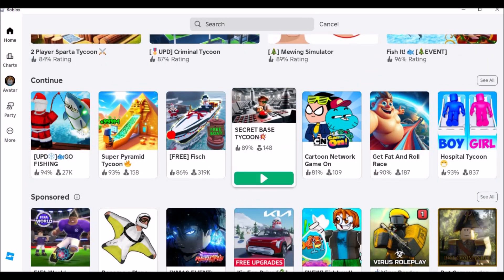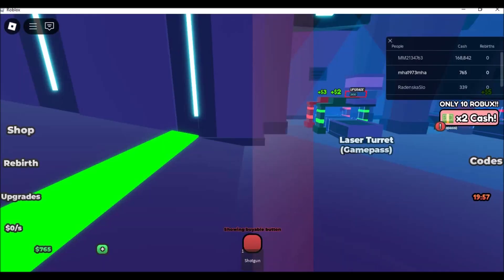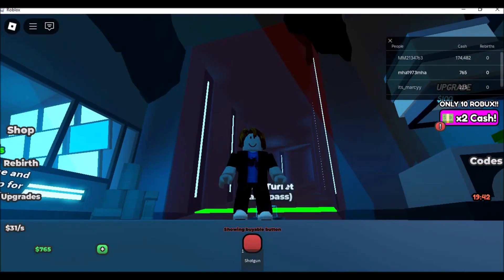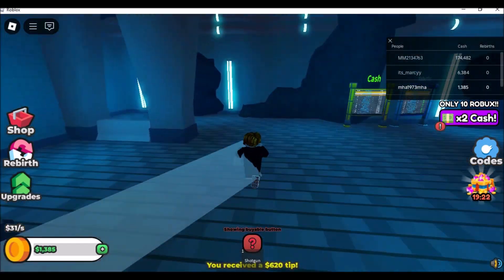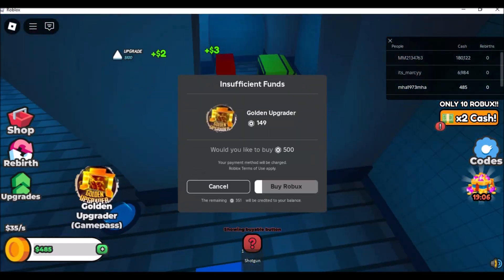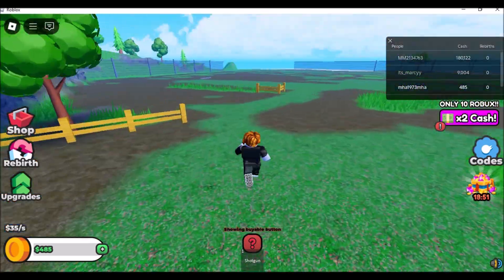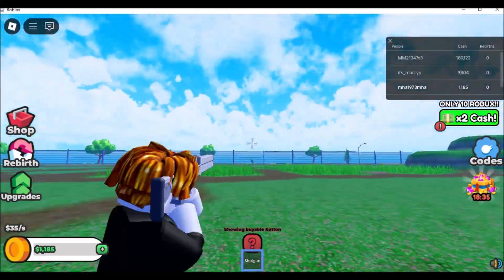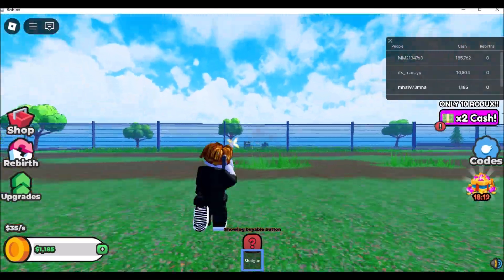how to play roblox on school chromebook 2024 2025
Playing Roblox on a school Chromebook can be a bit tricky due to restrictions, but there are a few methods you can try:

Use Now.gg: This website allows you to play Roblox directly in your browser without downloading it. Simply go to [Now.gg] and log in to your Roblox account.

Use a VPN: A Virtual Private Network (VPN) can help you bypass your school's firewall. Install a VPN app from the G1oogle Play Store, connect to a server, and then access Roblox.

Developer Mode: You can enable developer mode on your Chromebook to install apps from outside the Play Store. Howeve2r, this method can be risky and might violate school policies.

Proxy Server: Use a proxy server to access Roblox. Websites like ProxySite can help you get around network restrictions.